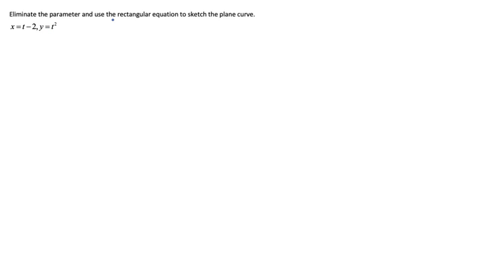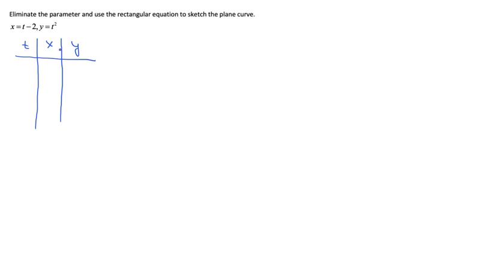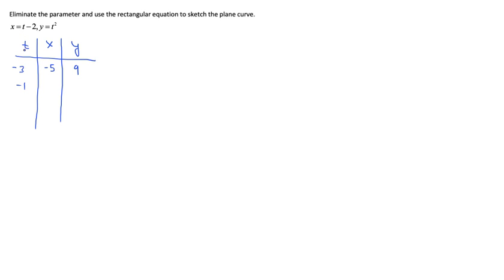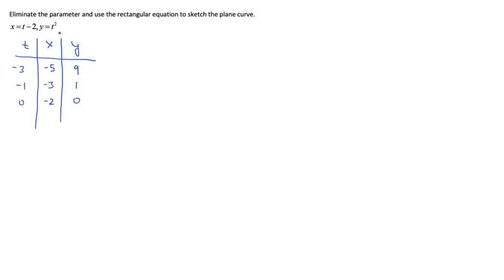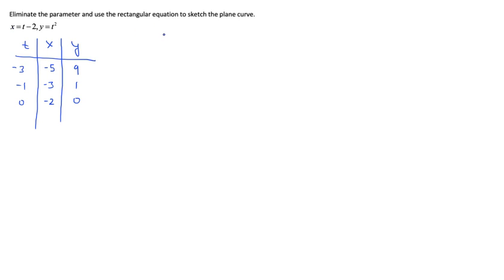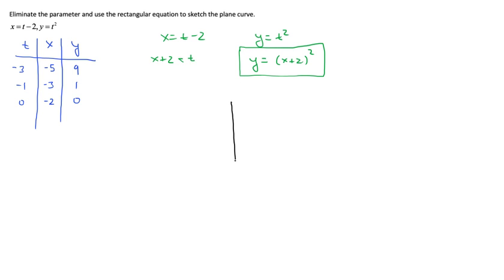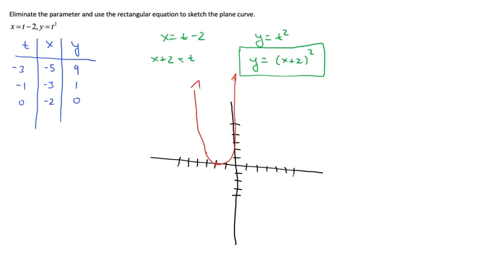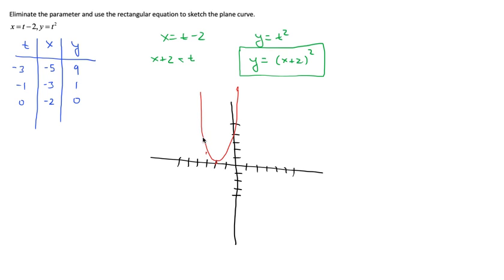127 8 6 4